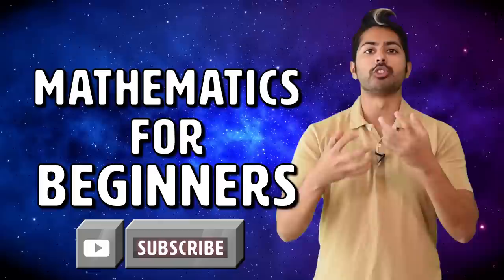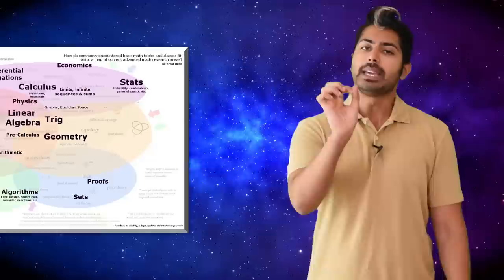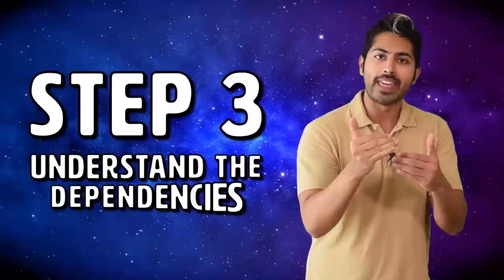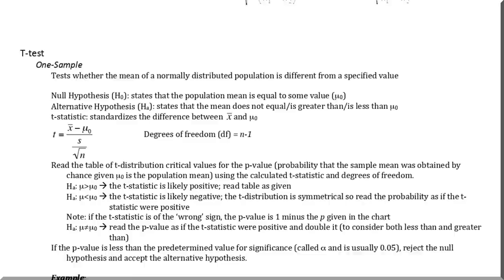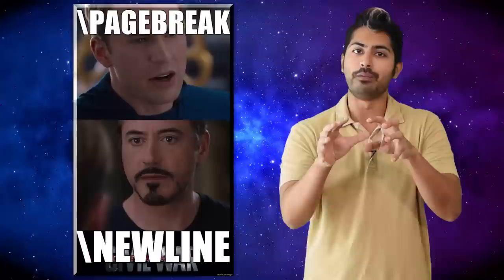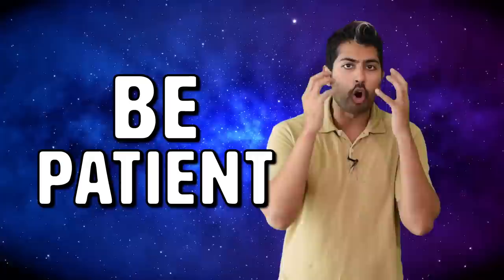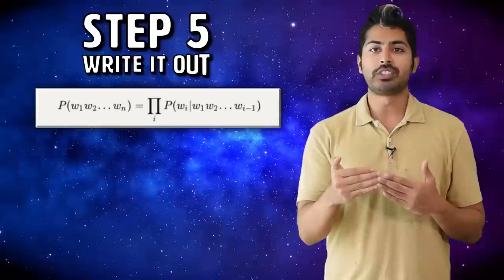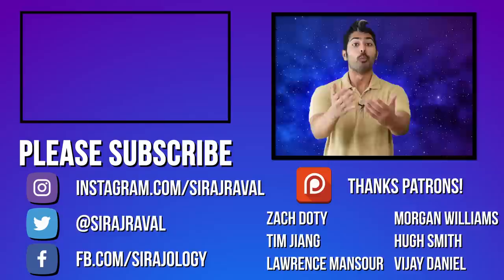Mathematics for Beginners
Learning how to read math equations will enable you to truly understand not just Artificial Intelligence, but every other Scientific discipline. I’m going to demonstrate a 10 step process that anyone, regardless of their background, can use to understand any math equation, either in a blog post, a textbook, or a Scientific paper, no matter how difficult it may seem. We'll use my process to understand a language model, capable of generating text as a Twitter bot. Enjoy!

The 10 Step process (more details in the vid!):

1- Find an Equation that sparks joy
2- Define the Objective
3- Understand the dependencies
4- Pull up related formula sheets
5- Write it out
6- Translate it to English
7- Translate it to Code
8- Visualize it
9- Apply it to real-world problems
10- Explain it